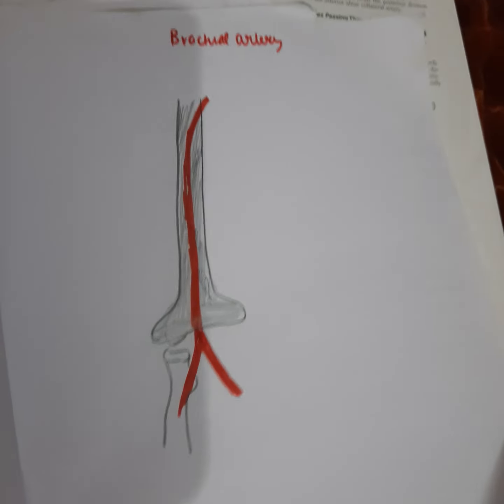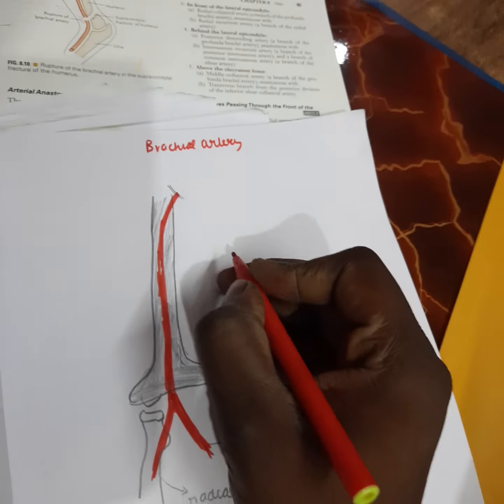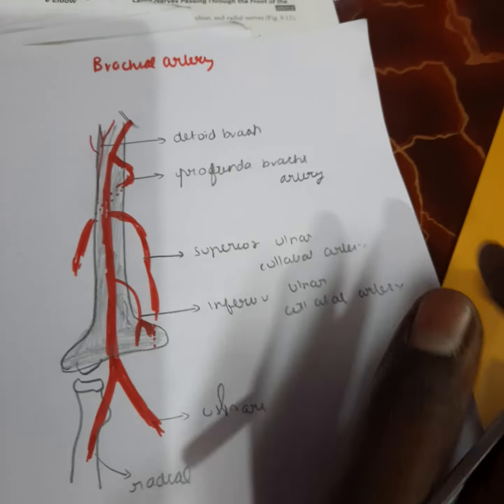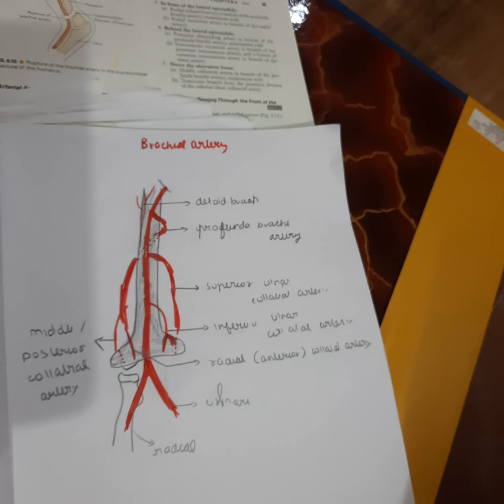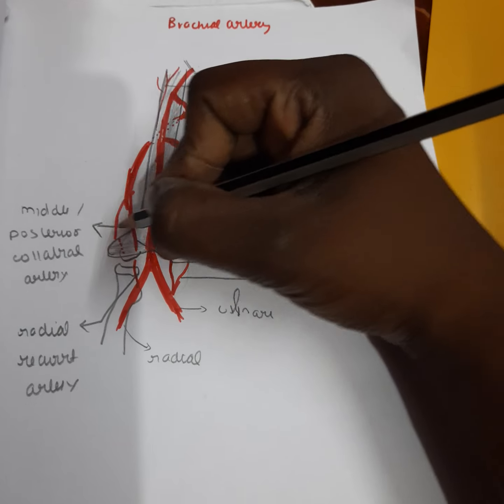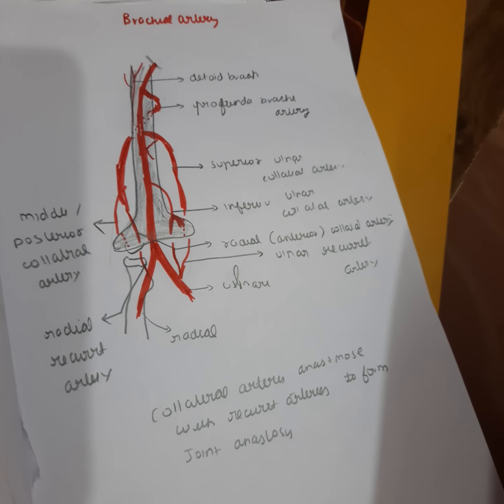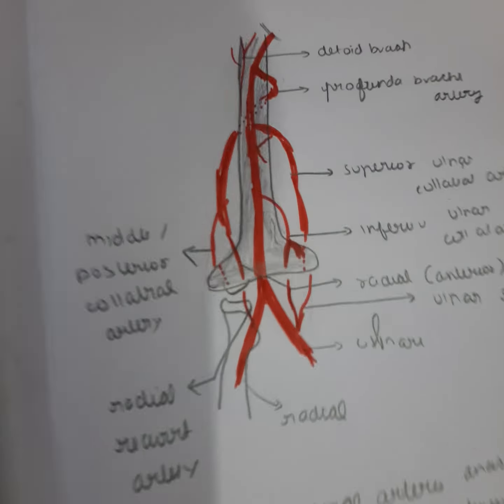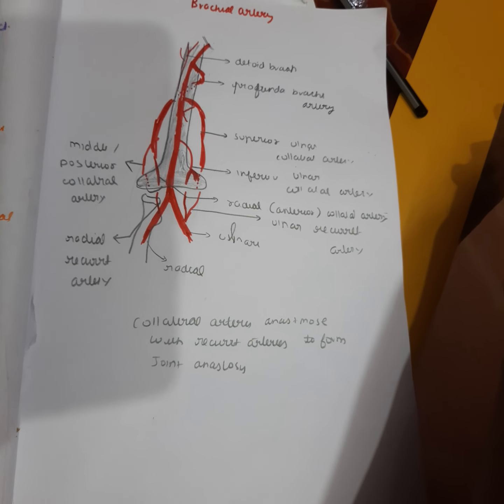Brachial artery| anatomy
In this video i will be describing about the brachaial artery